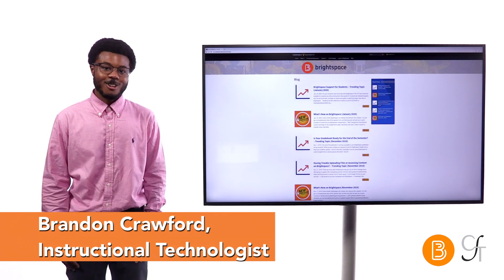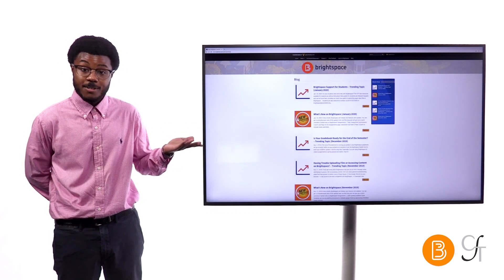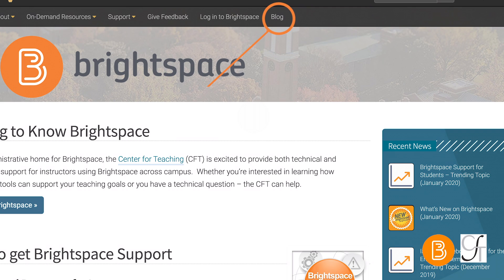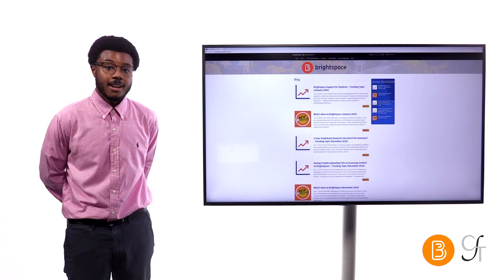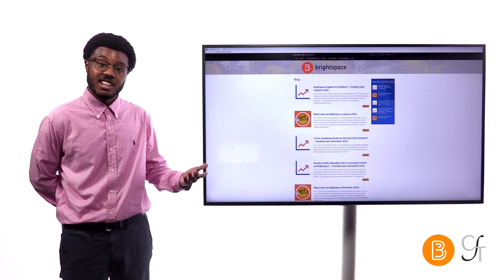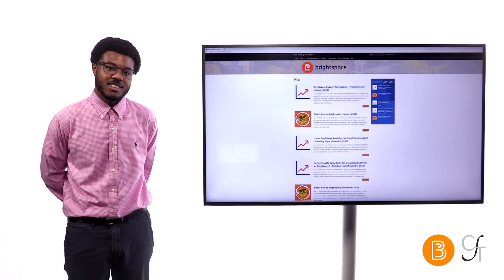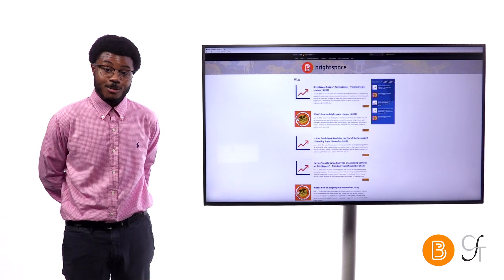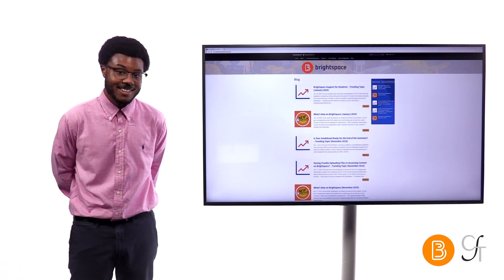Latest News & Blog Posts